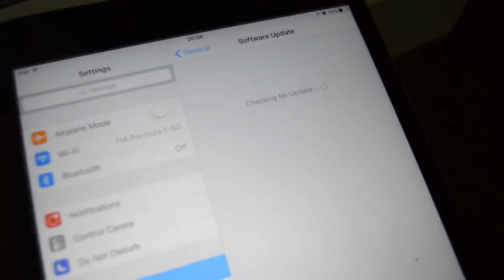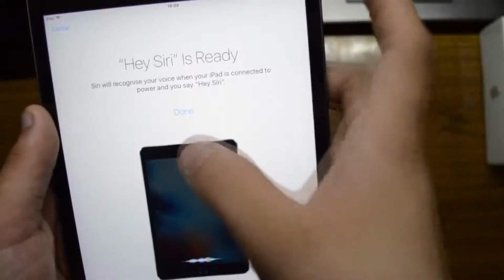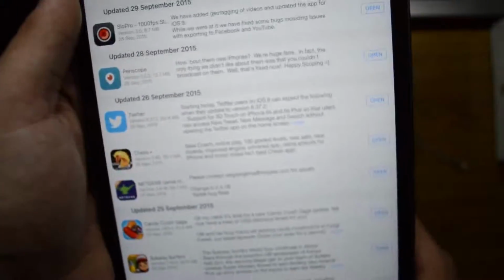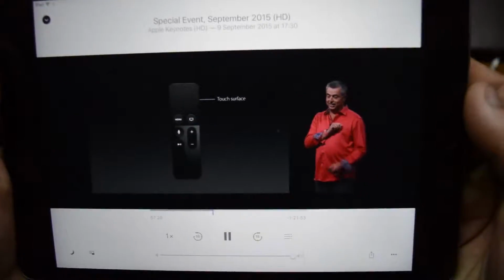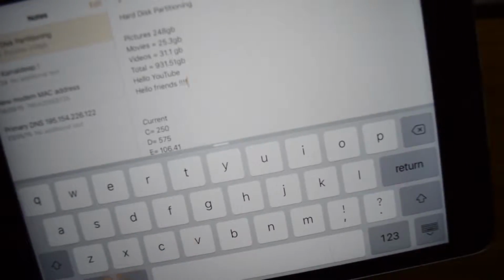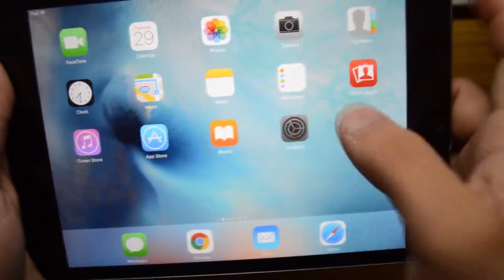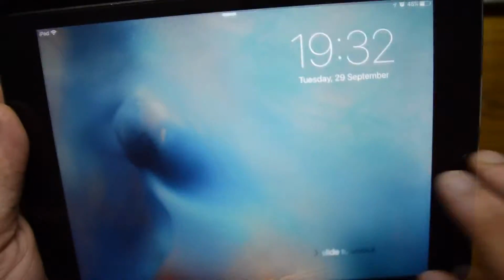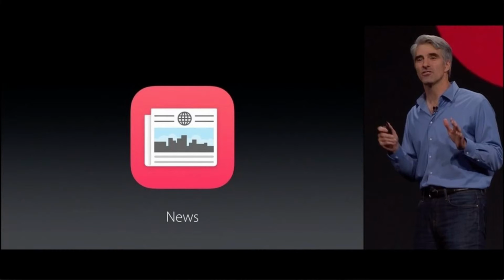iOS 9 Review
Changes in iOS 9